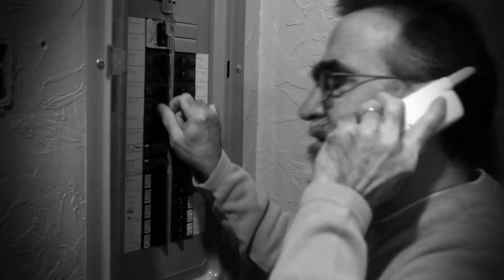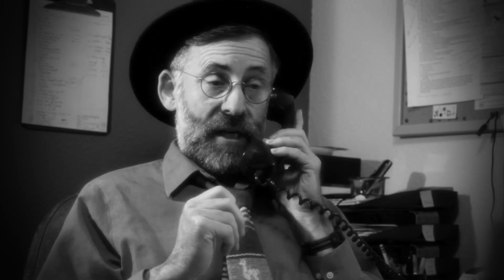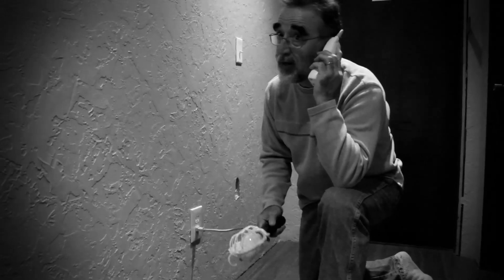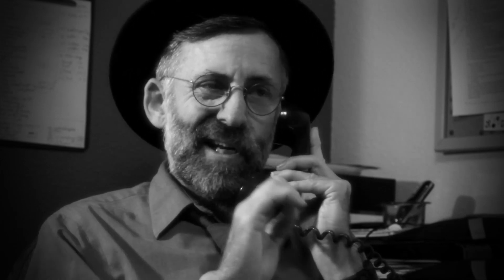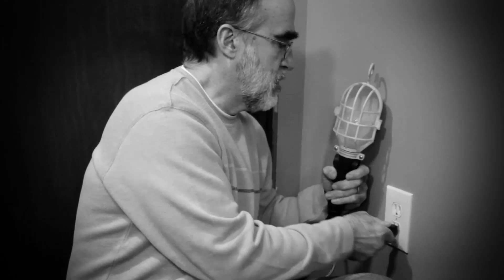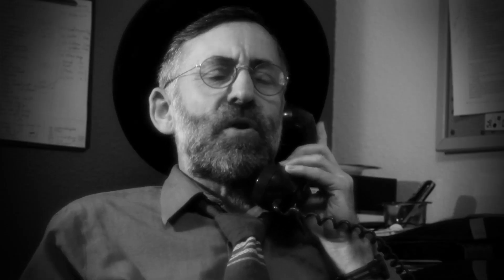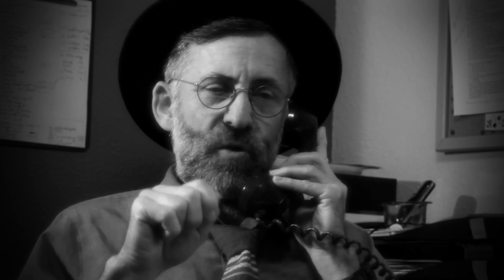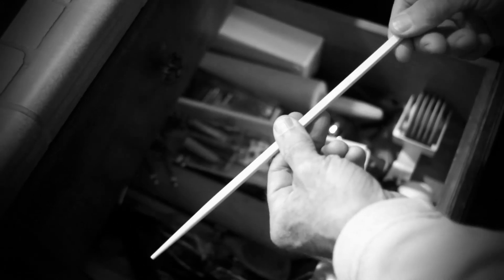Circuit Detective & the Jiggle Method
Henry Homeowner gets advice from Larry, The Circuit Detective, on how to solve an electrical outage using Larry's "Jiggle Method". More resources